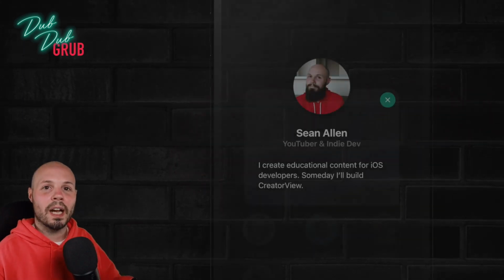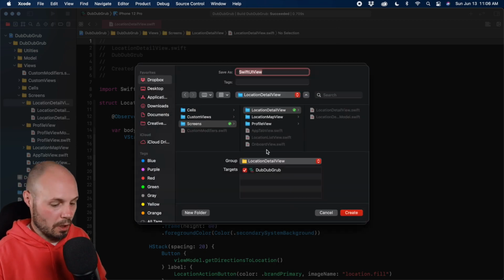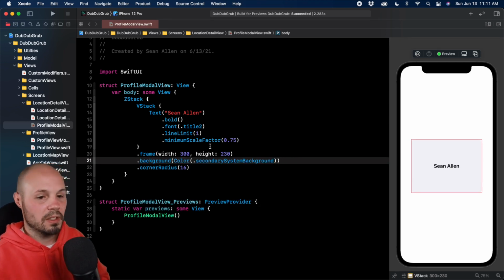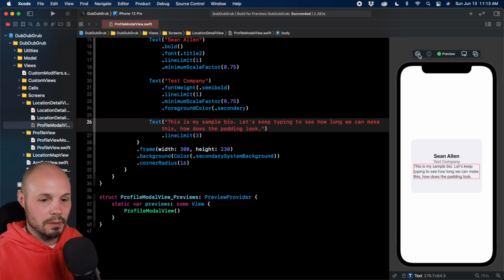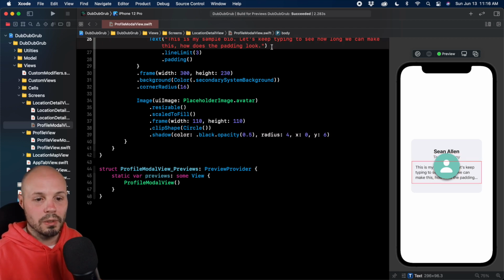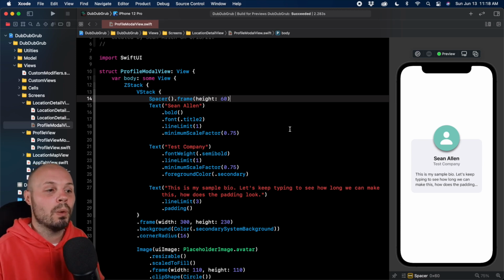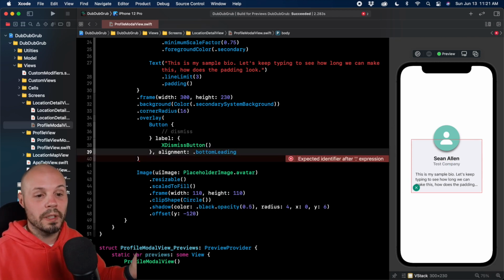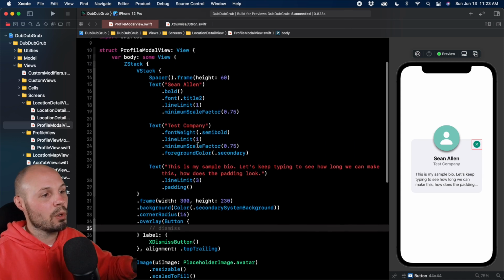0046 Profile Modal UI